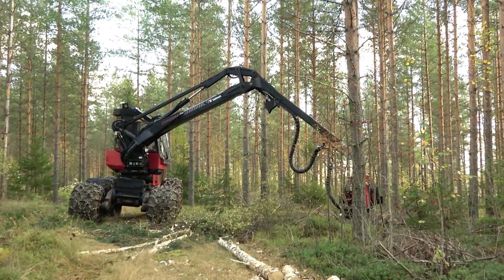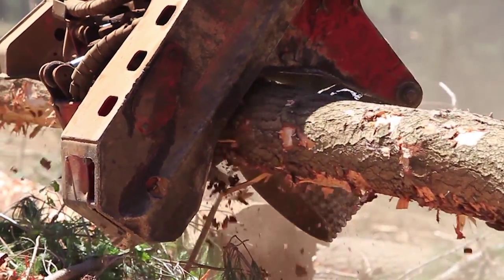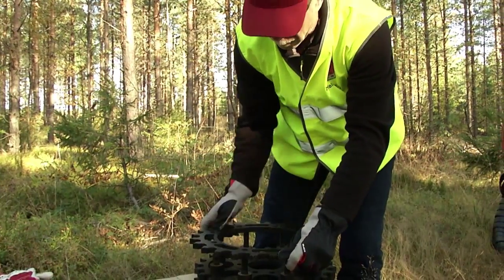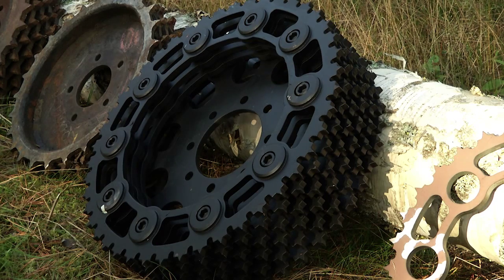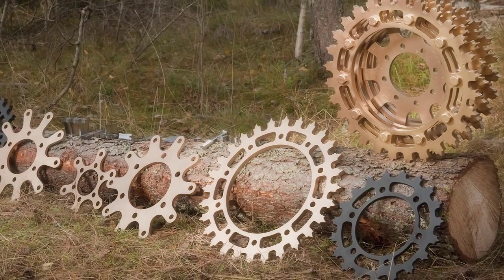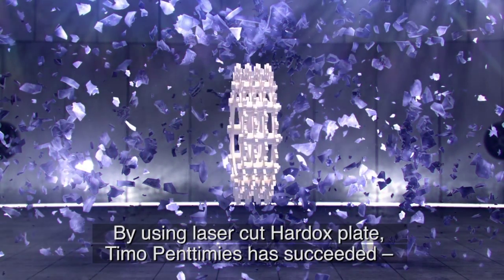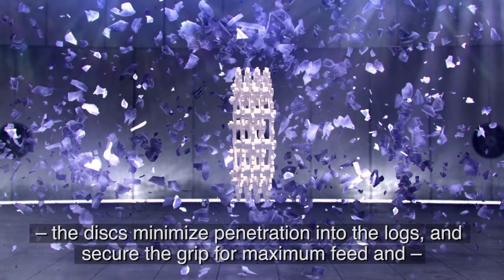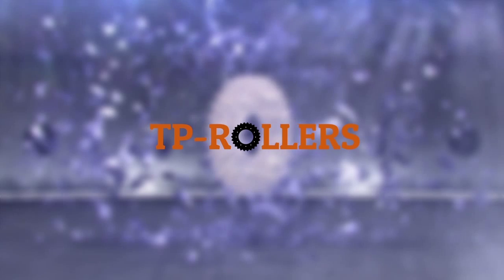Timo Penttimies - Swedish Steel Prize 2014 nominee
Finnish Timo Penttimies has been nominated for the Swedish Steel Prize 2014 for designing a new, innovative and cost-effective roller feeder for forest harvesters by using laser cut Hardox.